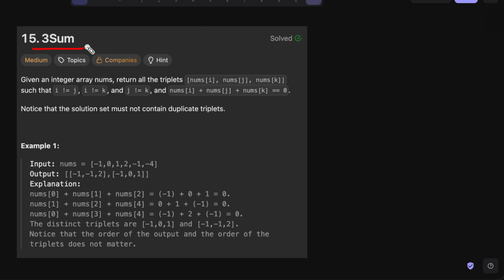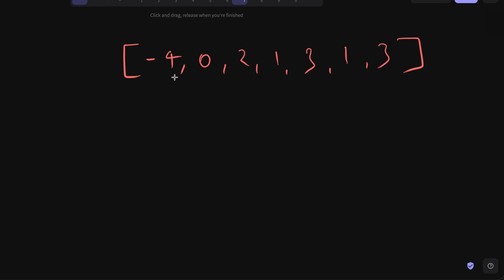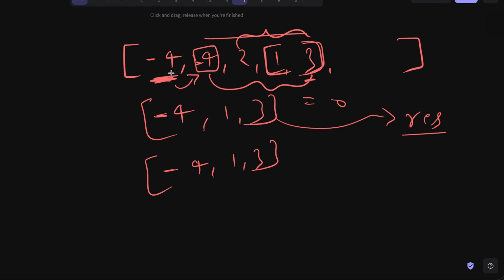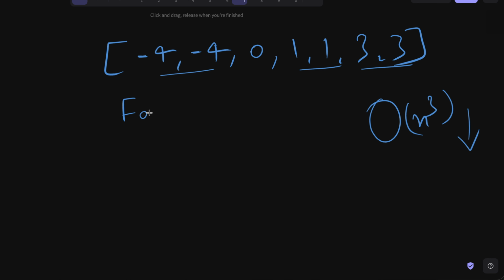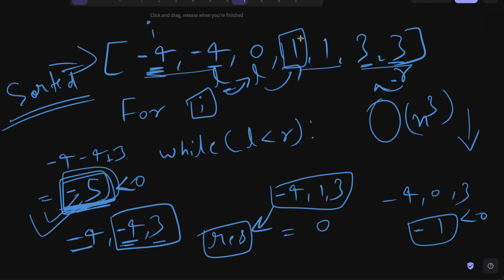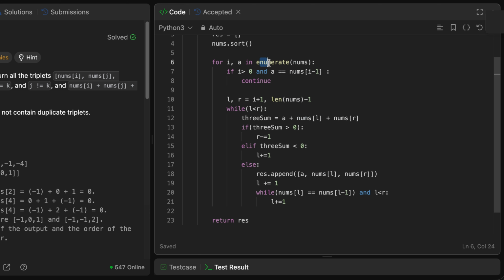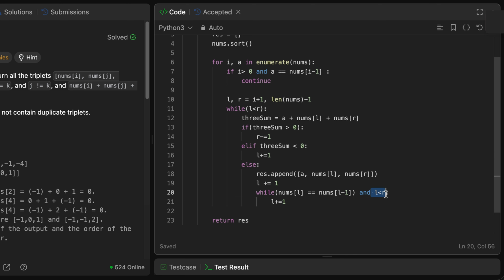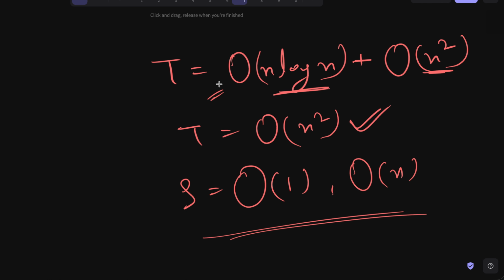3Sum - Leetcode 15 Python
I broke my CPU trying to solve LeetCode 15. You don't have to. 📉

I remember the first time I looked at LeetCode 15 (3Sum).

I thought, "Oh, cute. It’s just like 2Sum, but with an extra number. How hard can it be?"

I cracked my knuckles. I put on my "hacker hoodie." I channeled my inner Zuckerberg.

And then I wrote three nested for loops.

for i... for j... for k...

I hit "Submit." I waited. And waited. My laptop fan started sounding like a Boeing 747 preparing for takeoff. ✈️

Time Limit Exceeded.

Of course it was. I had just written an O(n^3 ) solution. That’s not an algorithm; that’s a global warming contribution. If the input array was any larger, my code would finish running sometime around the heat death of the universe.

The LeetCode judge didn't just reject my code; I felt like it was judging my soul.

The Realization 💡

The problem with 3Sum isn't finding the numbers. It’s avoiding the trap of doing too much work.

After staring at the screen (and questioning my career choices), I realized the secret sauce isn't more loops. It's Two Pointers.

But here is the catch: Two Pointers is like a fancy dance. You can't dance if the floor is messy.

Step 1: Clean your room (Sort the Array). You cannot optimize this problem on unsorted data. You just can’t. Sorting costs O(nlogn), which is a small price to pay for sanity.

Step 2: The Pincer Movement. Once sorted, you iterate through the array once (fixing i). Then, you take a left pointer and a right pointer and squeeze them together until they hit the target.

It turns a terrifying cubic nightmare into a manageable quadratic (O(n^2 )) solution. Smooth like butter.

Step 3: The "Duplicate" Trap. This is where 90% of people fail (including past me). [-1, 0, 1, 2, -1, -4] If you don't explicitly tell your code to skip duplicate numbers, it will give you the same triplet twice. And LeetCode hates that. You have to treat duplicates like an ex-partner at a party: acknowledge they exist, but keep moving immediately.

I recorded the evidence.

I made a video breaking this down visually so you don't have to melt your CPU (or your brain) figuring it out.

I cover:

Why the brute force fails (with tears).

The sorting logic.

How to handle those pesky duplicates without spaghetti code.

Let’s be honest: How many of you are guilty of writing 3 nested loops and praying it passes? 🙋‍♂️ Be honest. This is a safe space.